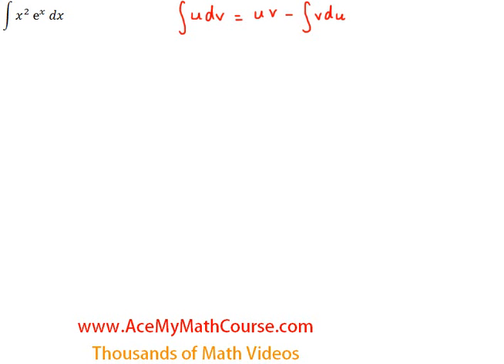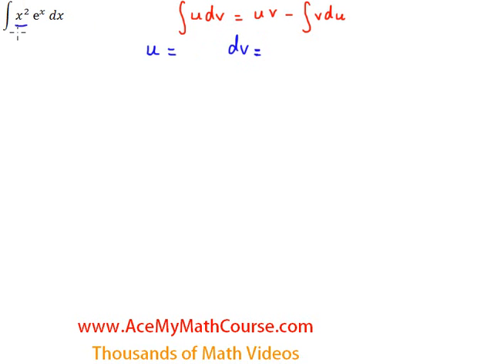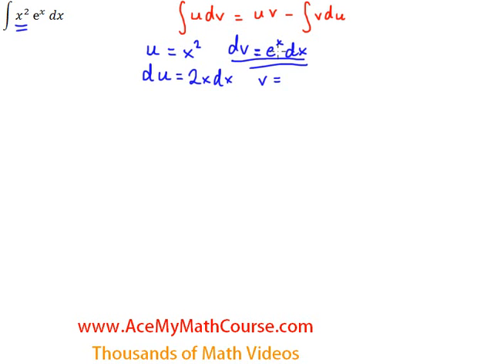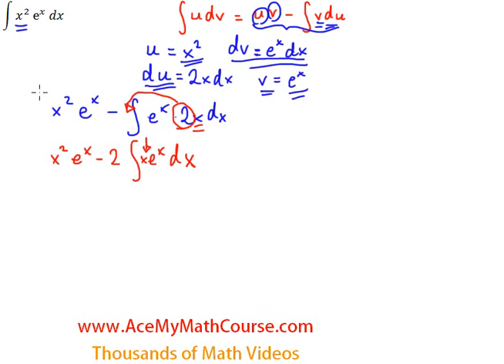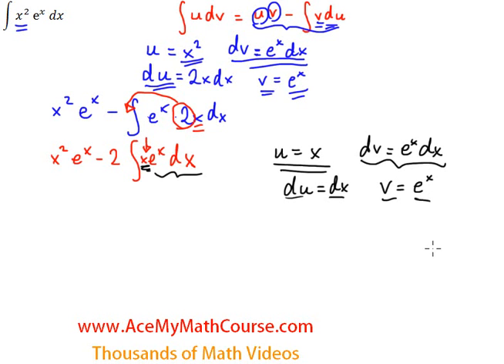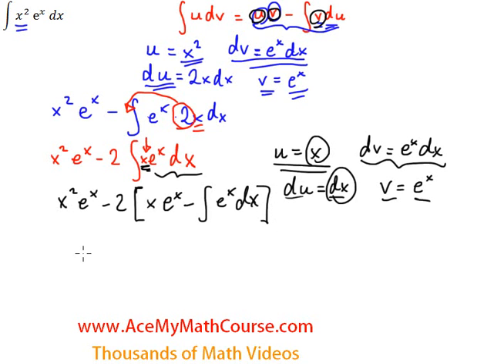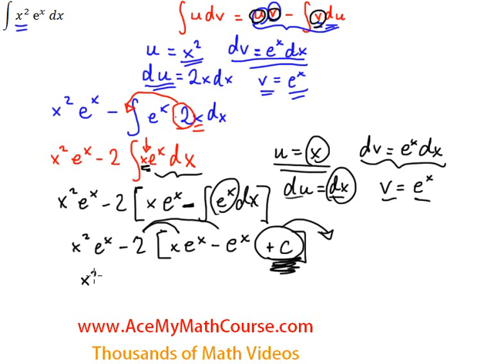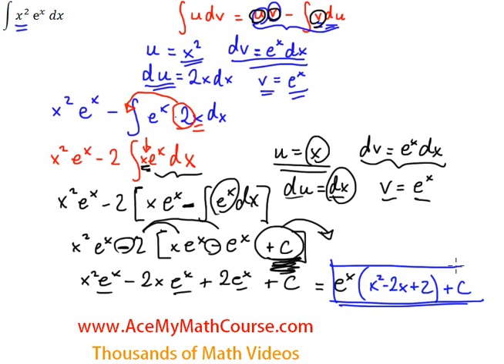Two-Step Integration by Parts: Worked Example